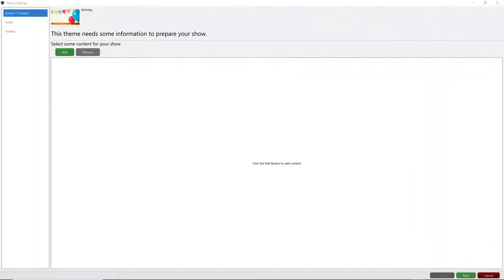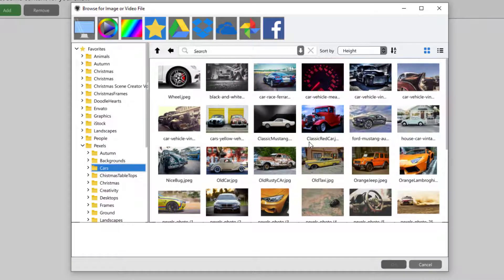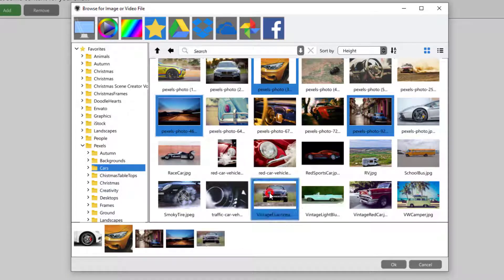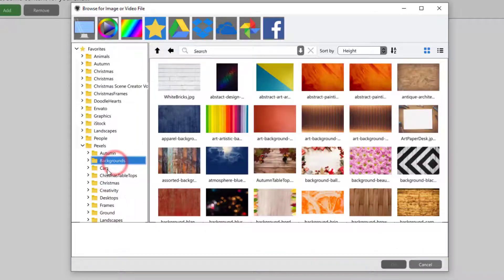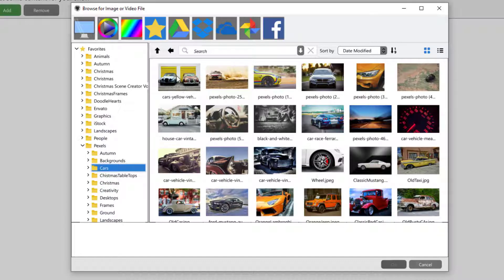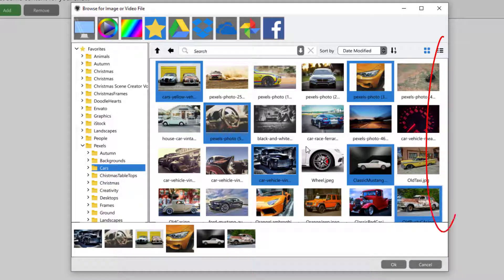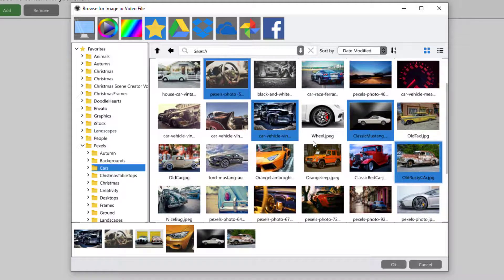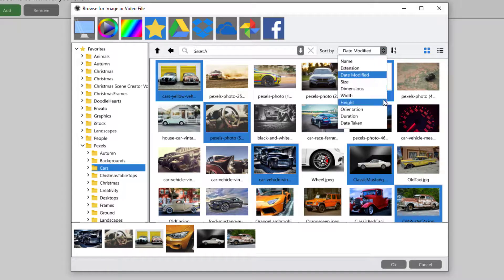Q&A - Wizard Import Order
In this Q&A I'll discuss the different ways that you can import your images into the Wizard so that they appear in your show exactly in the order that you want them to.